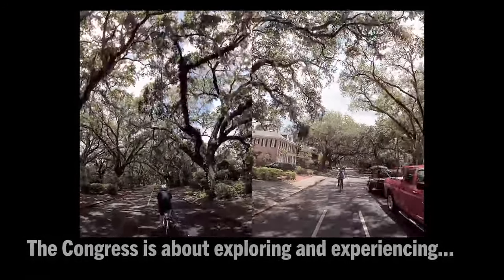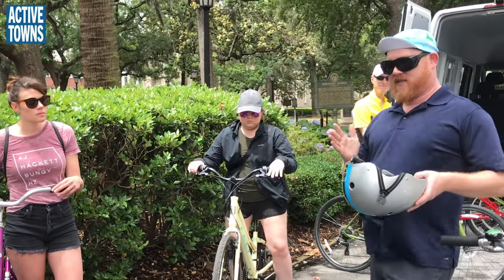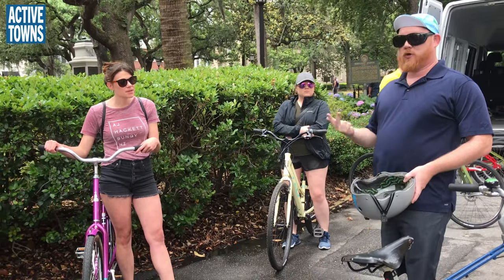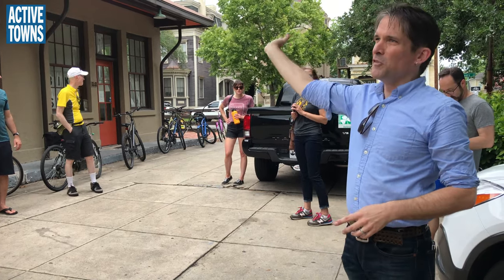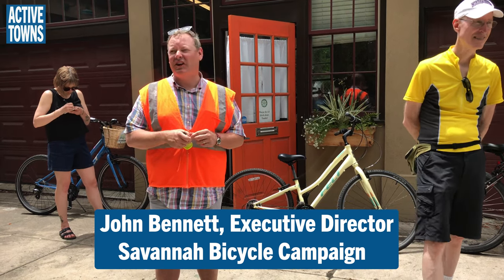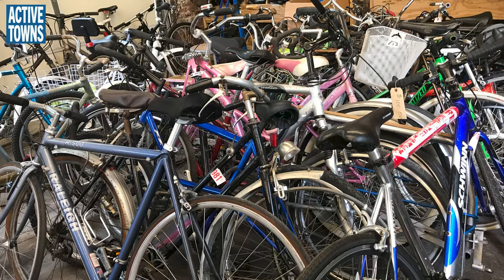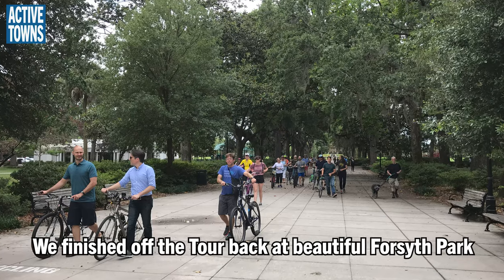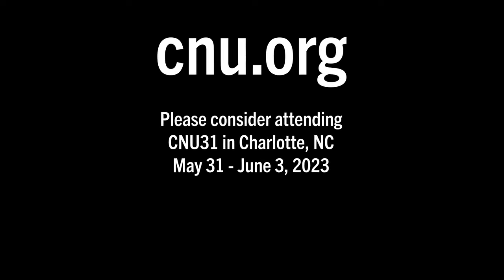Flashback bike tour CNU26 Savannah, GA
Rewinding to this classic Active Towns video from 2018 featuring Brent Buice with the East Coast Greenway Alliance leading the Back to the Future Bike Tour for CNU26 - the annual gathering of the Congress for the New Urbanism.